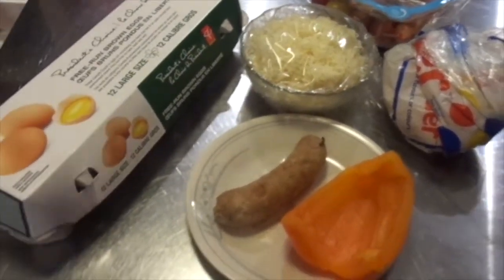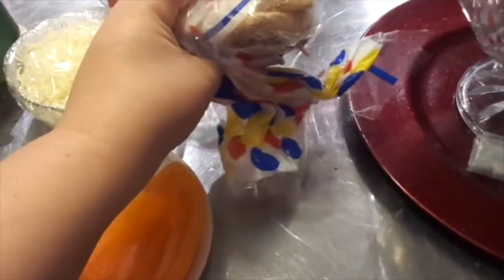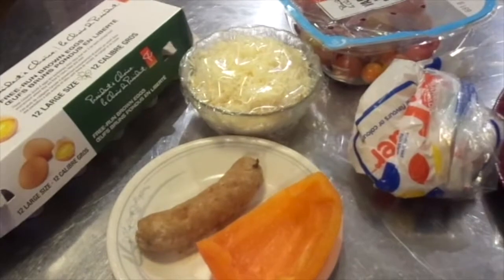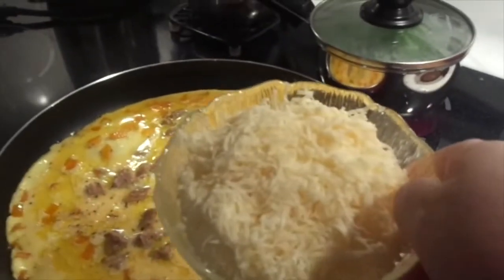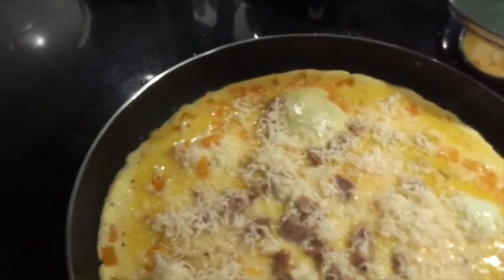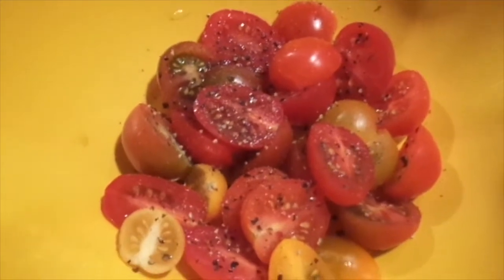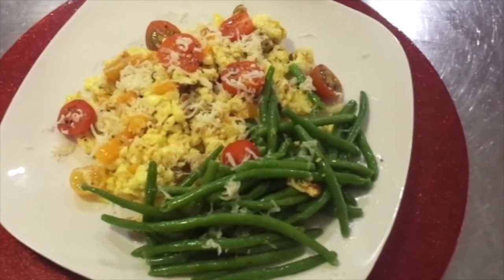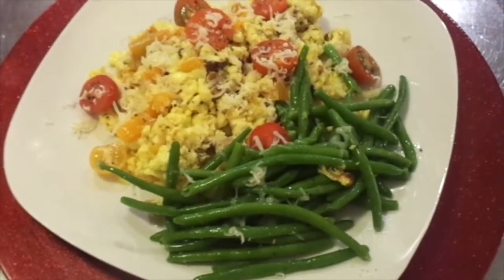What's For Dinner Tonight - Left Overs Made Into Something Yummy -Cooking For Two - February 2020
Today I Have A What's For Dinner Tonight Left Overs Made Into Something Yummy Cooking For Two February 2020 !!! I Hope You Enjoy The Video !!!
THANK YOU FOR YOUR SUPPORT AND FOR WATCHING !!!
BIG HUGS xoxo

* INTRO AND BANNER MADE BY - Kelsey Bickimer